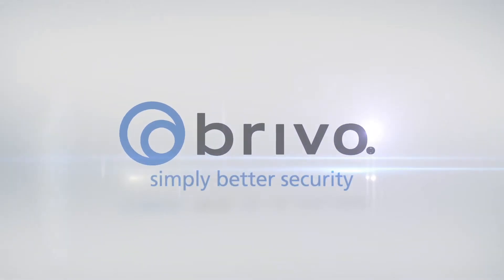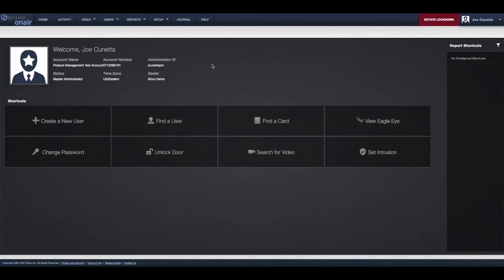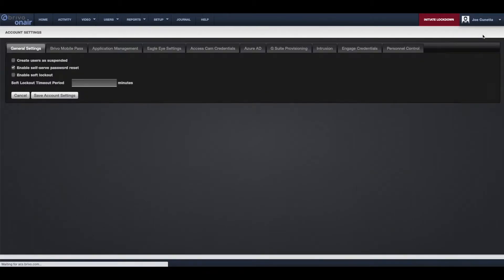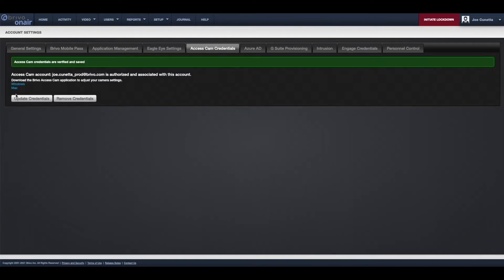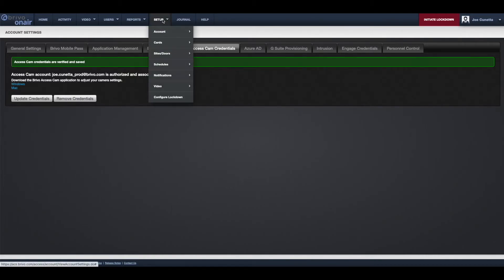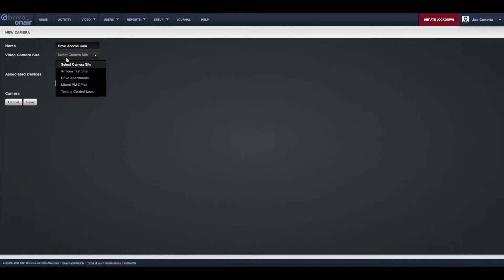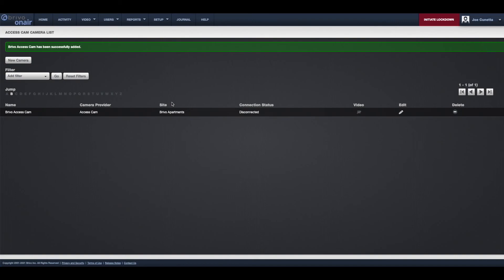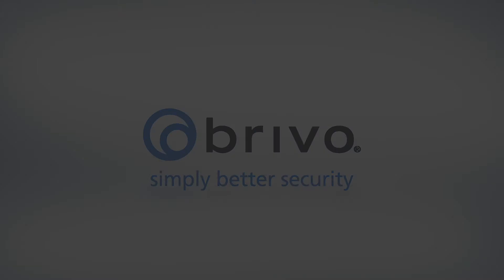How To Associate An Access Camera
Learn how to associate an Access Cam camera with your Onair account.